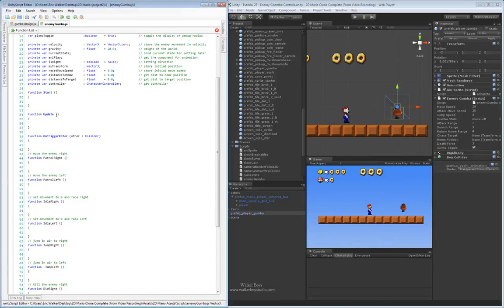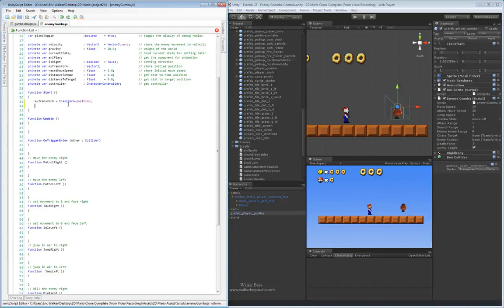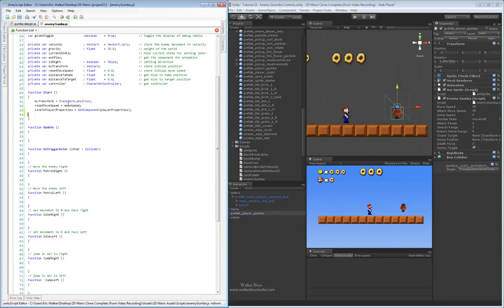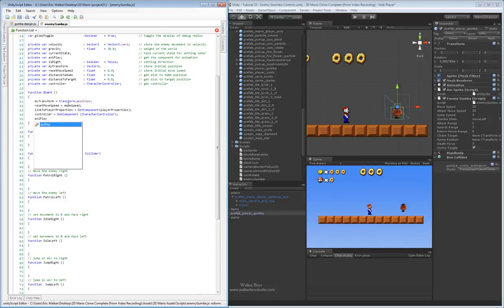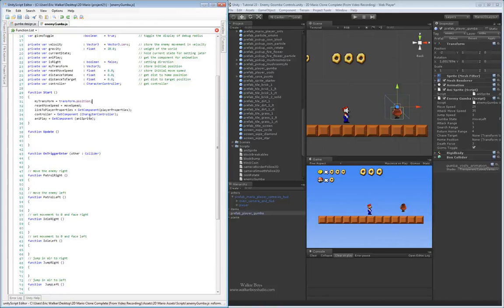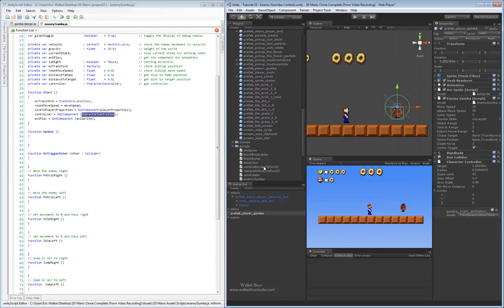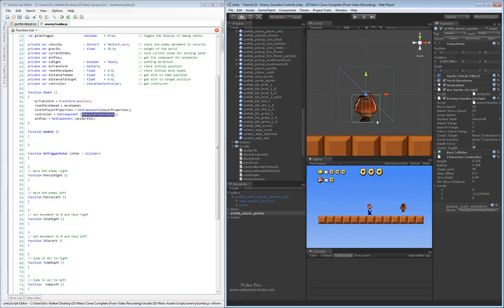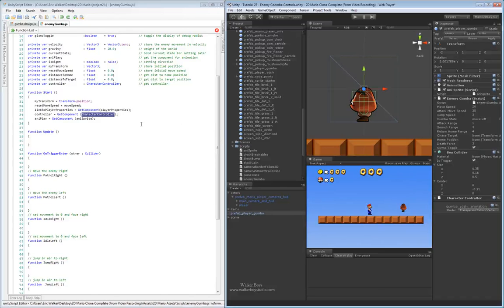part 23 - 4 gumba function start HD